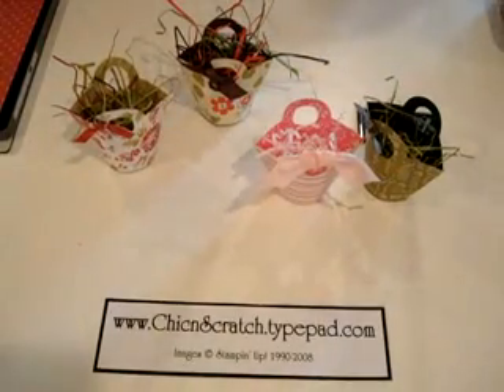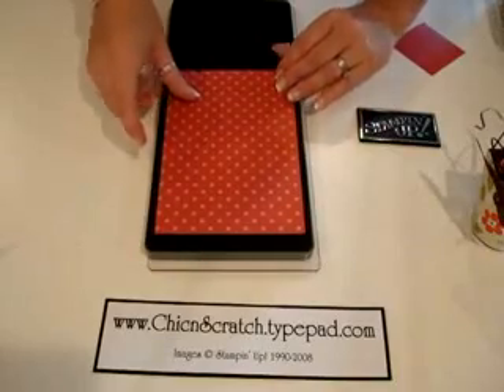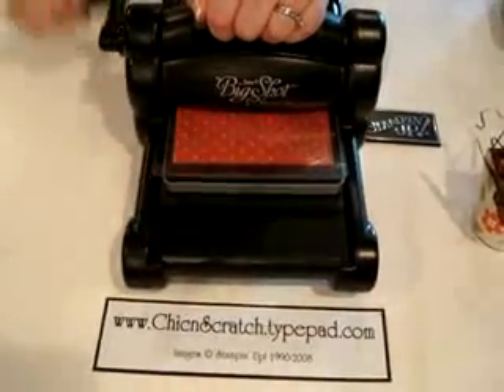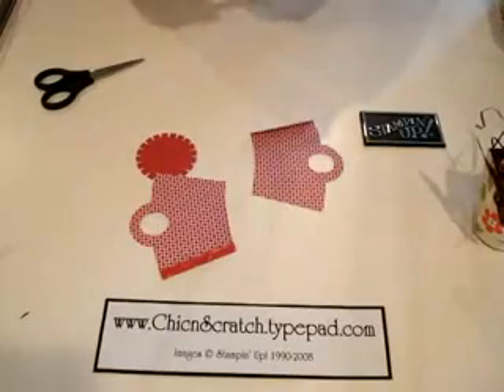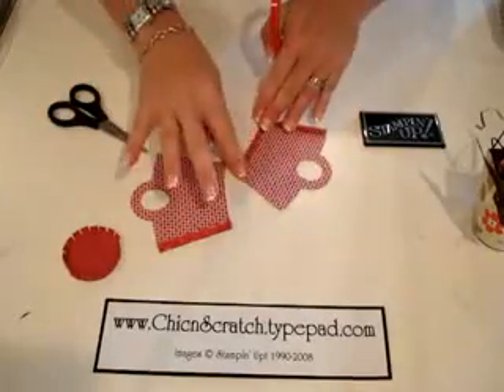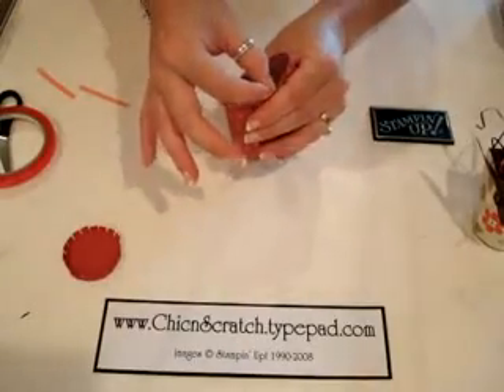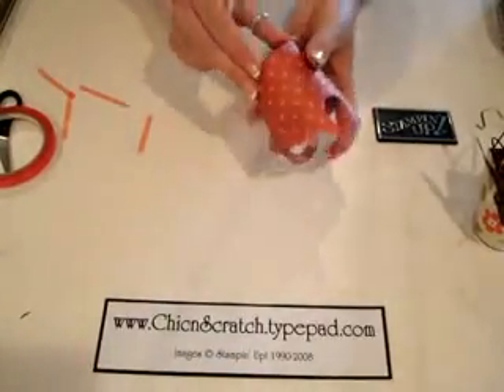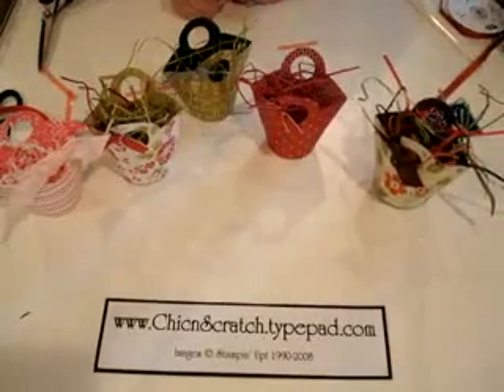Baskets & Blooms Big Shot Basket